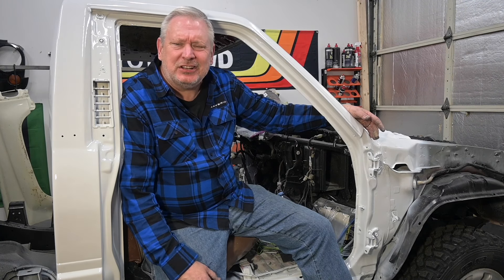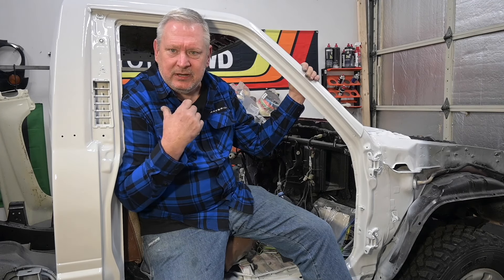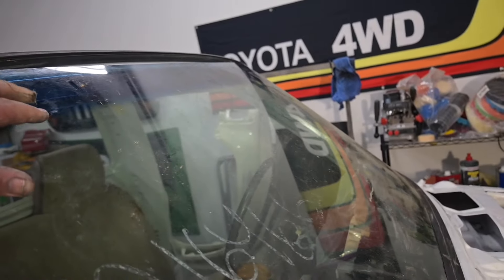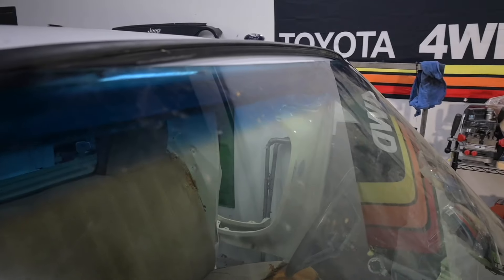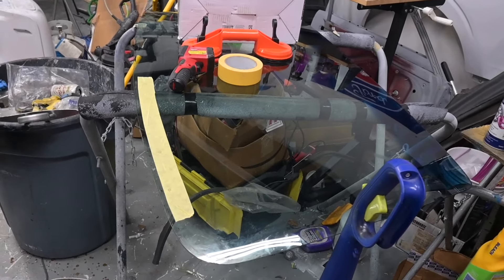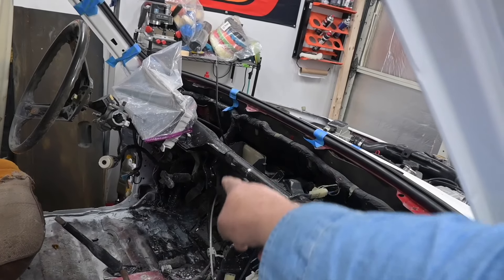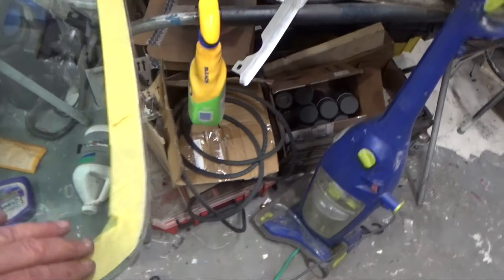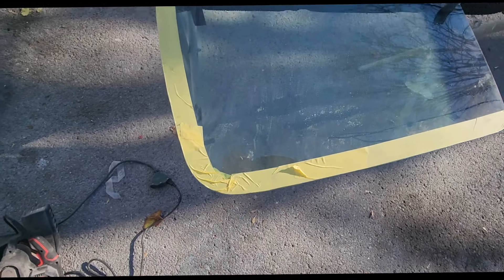84-88 Toyota Pickup Paint - Windshield-Rubber Gasket - Randy and Birds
Windshield Rubber Seals For Toyota 84-88
WEN 6321 Corded Belt Sander
The Saga continues - Ive never sanded a windshield before but there is a first for everything !  The rubber gasket is right but the glass is wrong.  I start to tackle the bird strike on the hood and Randy shows up a bangin on the door :)